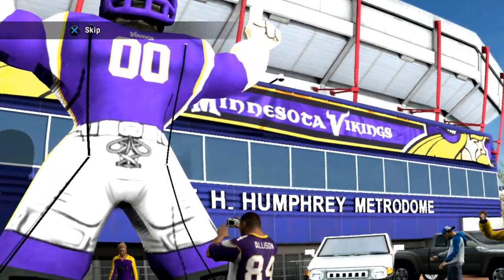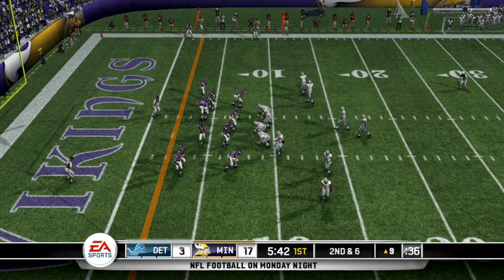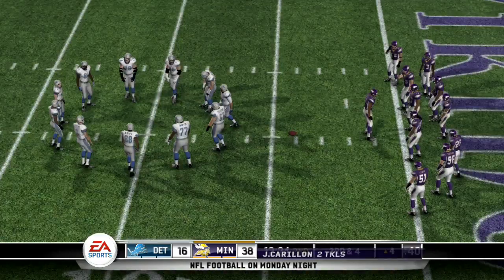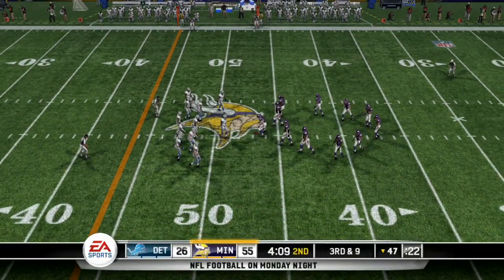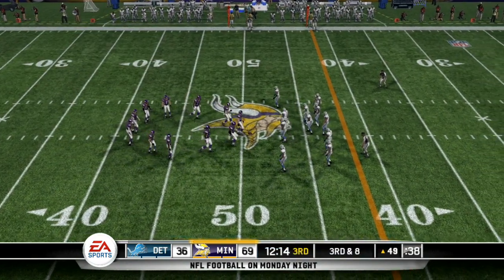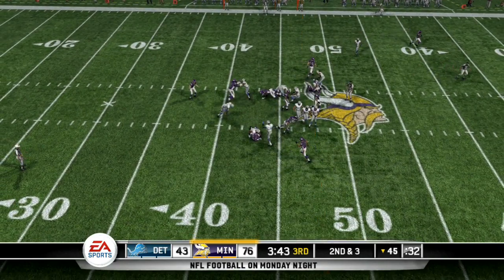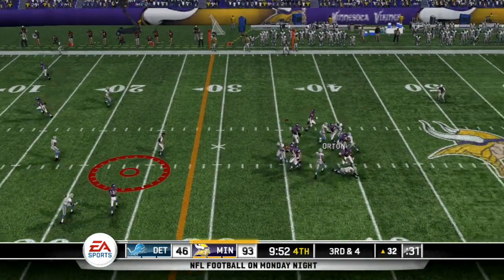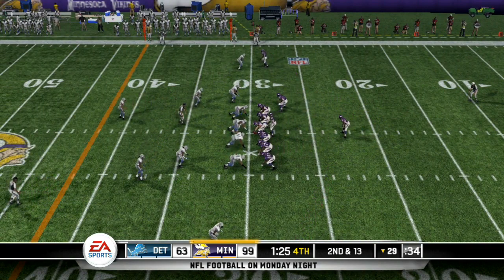Madden 10 #438 2010 Week 3 Lions @ Vikings